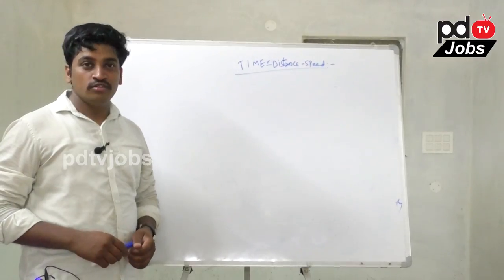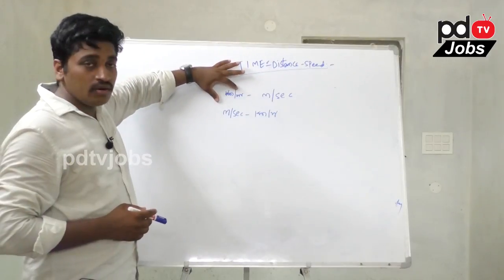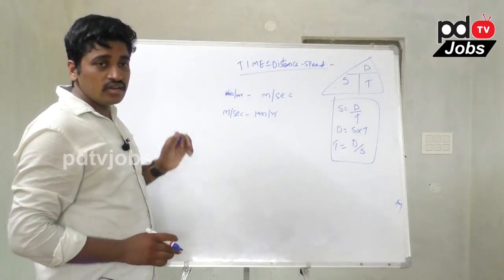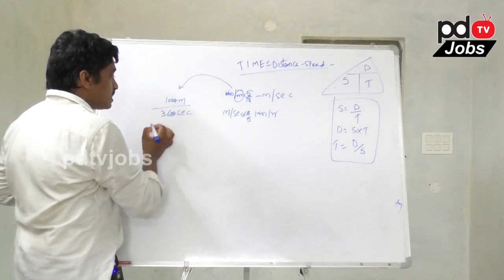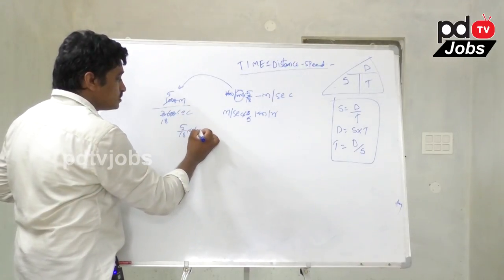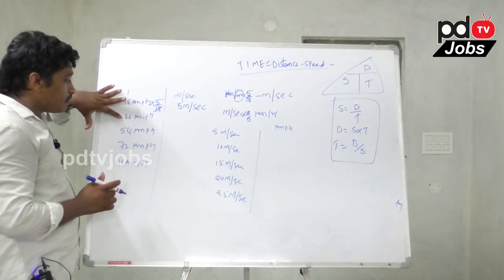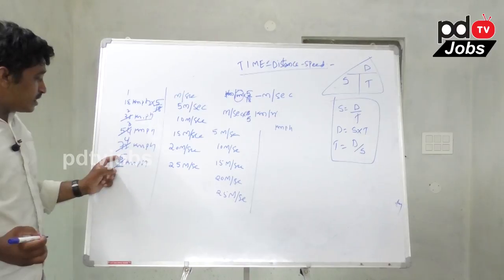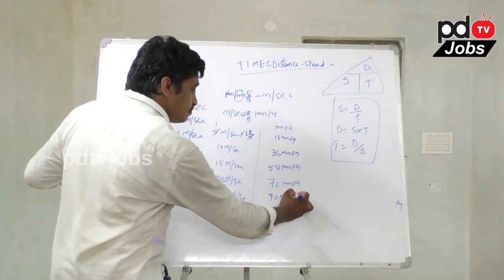Aptitude Time Distance Speed | PDTV Education